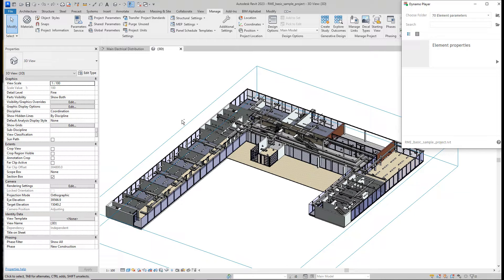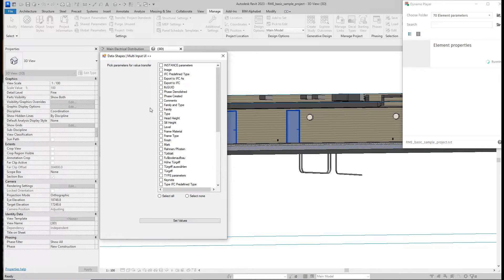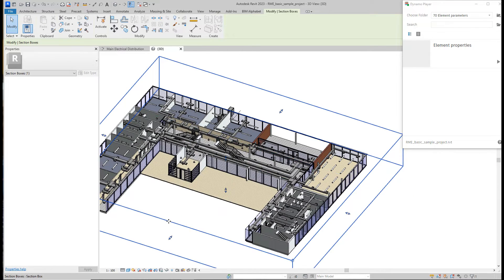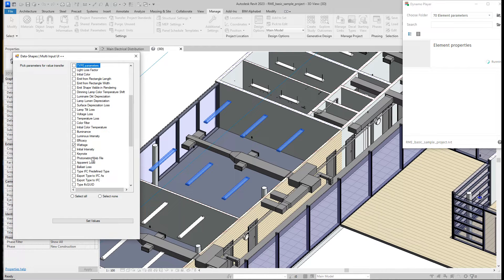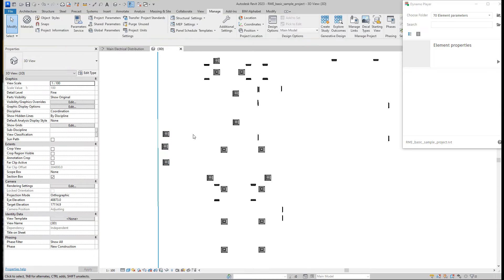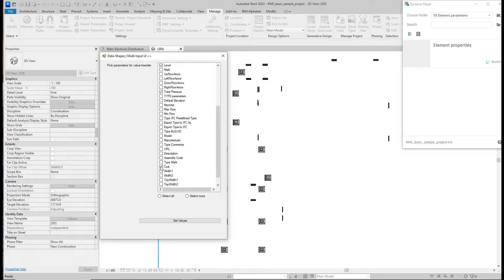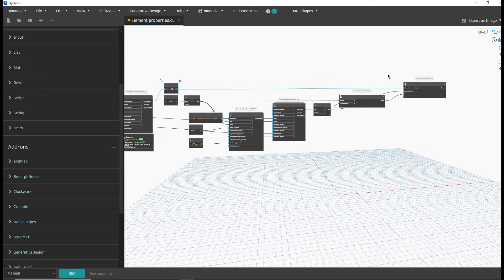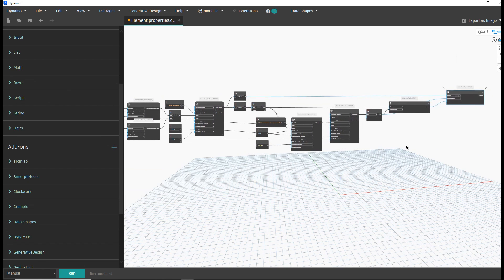Copy parameter values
To build this script you will need the following packages:
Data-Shapes
Rhythm